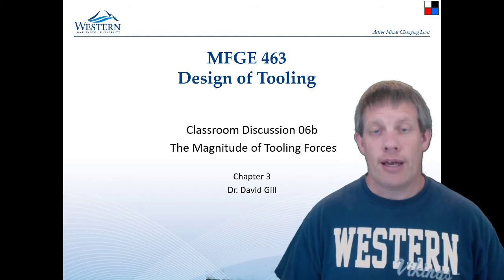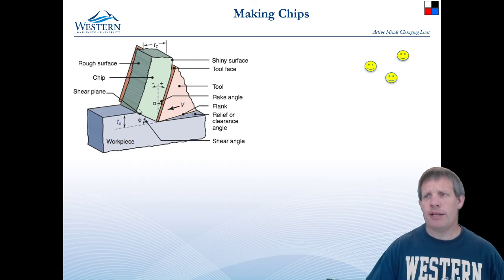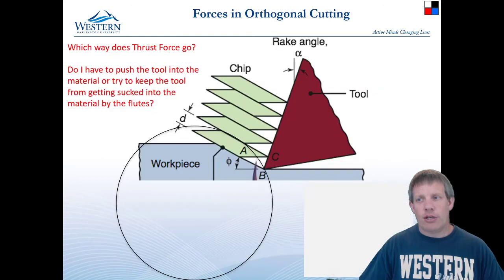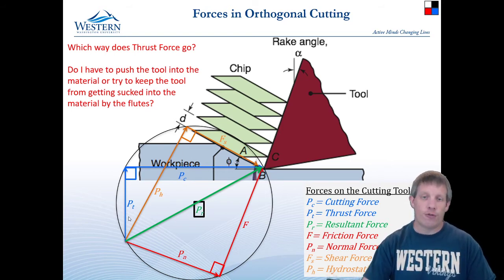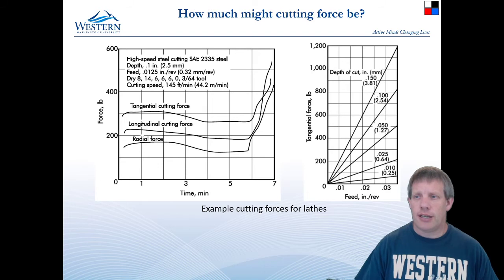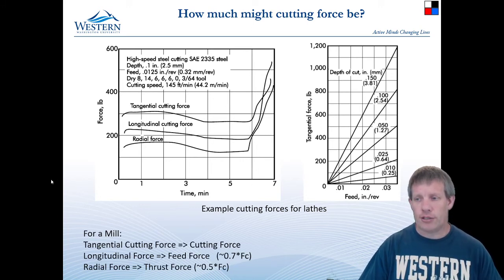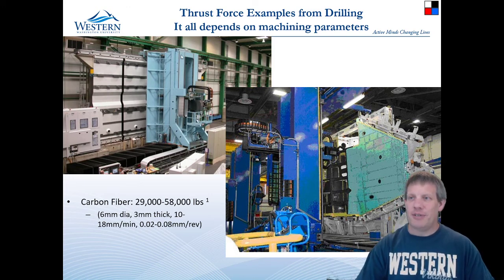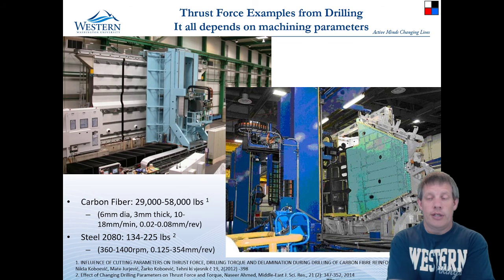MFGE463 Video6b Magnitude of Tooling Forces